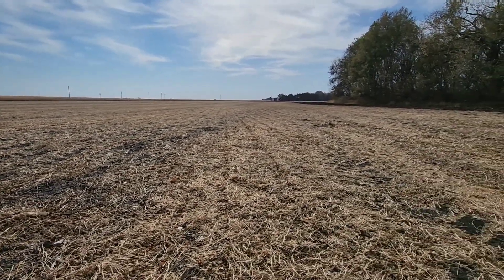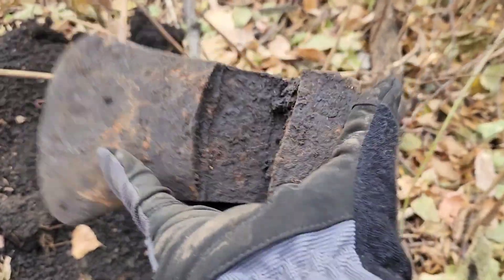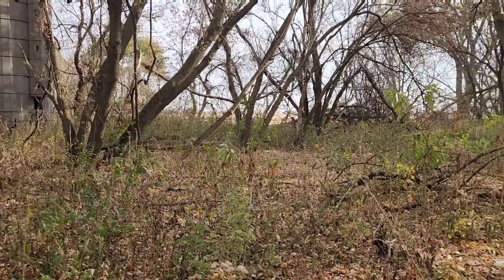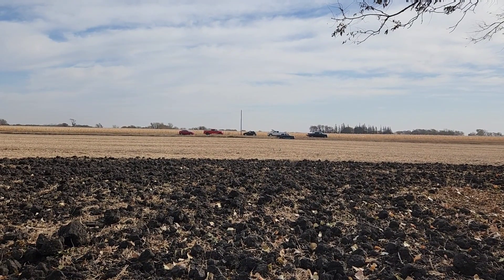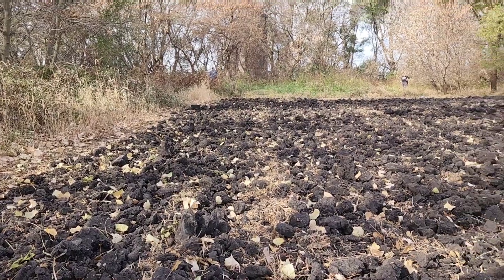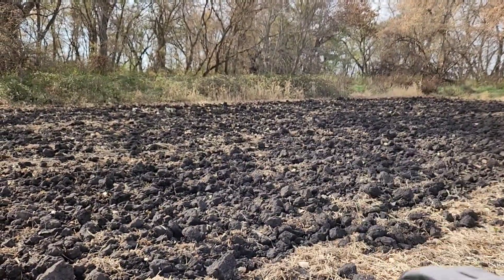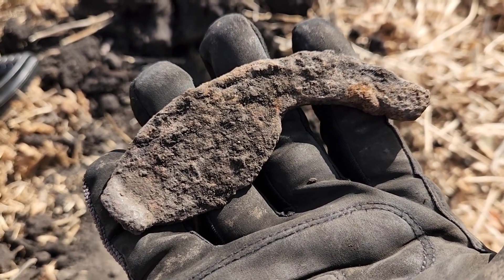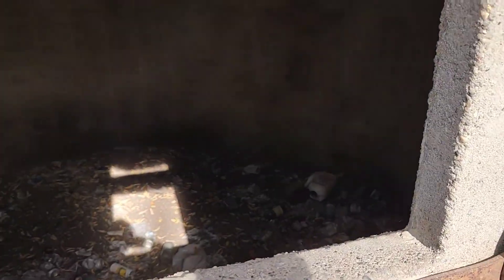Metal Detecting With New Friends | Backroads Metal Detecting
I traveled to Waldorf, MN and made some new friends there today while we detected the site of a former farm dating back to the 1800s.  There were a few interesting finds, but the real treasure was the new friendships made today. Thanks to Cody from Southern Minnesota Metal Detecting for the invite.

Note: Did some research on the bottles when I got home.  They are from the 1930s and 1940s.

Jim